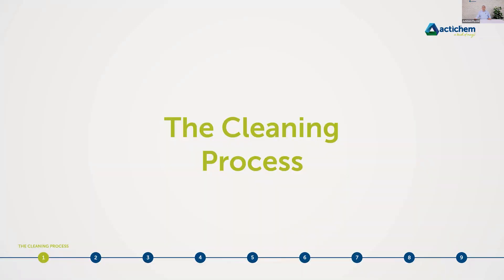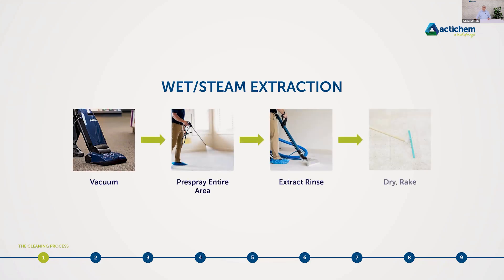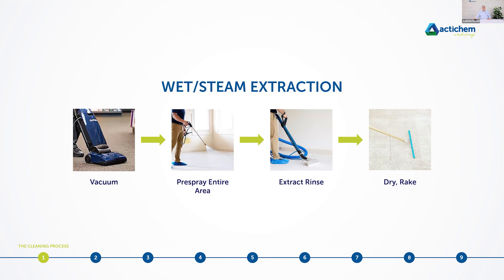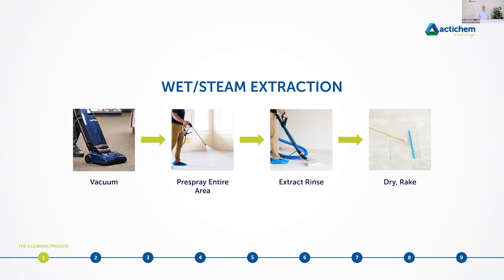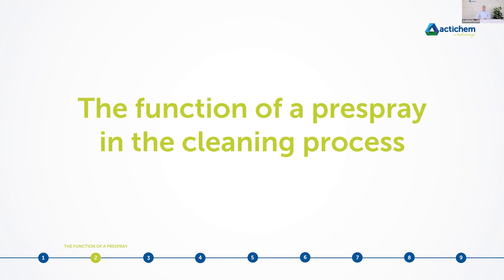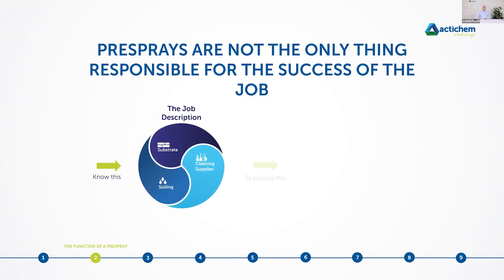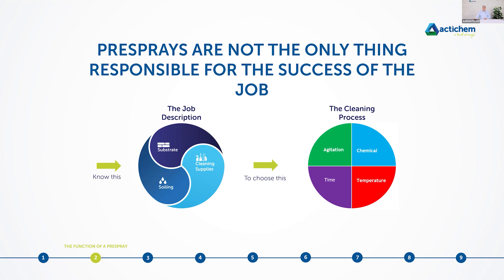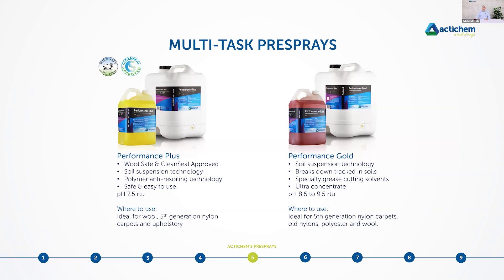Deep Dive into Carpet Presprays | Webinar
Discover the ultimate guide to carpet presprays with our in-depth webinar recording!

The Science Behind Carpet Presprays: Join Everard as he explores the science of carpet presprays and how they can significantly enhance your cleaning efficiency.
Maximizing Impact: Learn strategies to maximize the effectiveness of carpet presprays in your steam cleaning routine.
Solutions to Common Challenges: Gain insights into overcoming common challenges encountered when using carpet presprays.
Q&A Session: Benefit from a professional chemist's expertise with over 30 years of industry experience, addressing your specific cleaning challenges.
Free Handout Guides & Charts: Access a variety of 'How To' guides and charts designed specifically for professional cleaners, available after the session.

At Actichem, we're dedicated to increasing productivity by solving cleaning challenges. Enhance your skills and achieve outstanding results with this comprehensive webinar recording!

If you would like a copy of the webinar notes, please fill out the attached form and we will email these over.

Please get in touch if you have any queries.